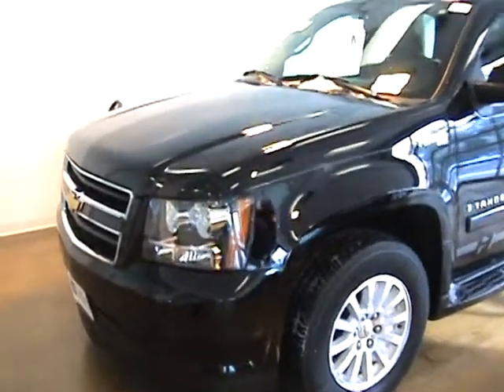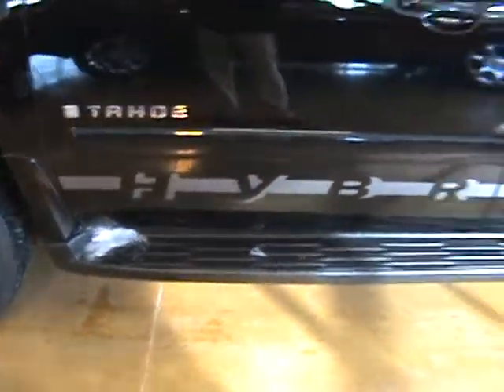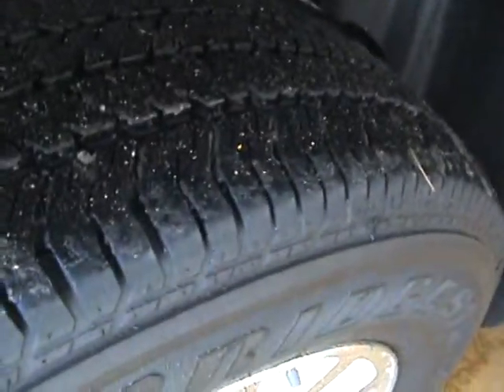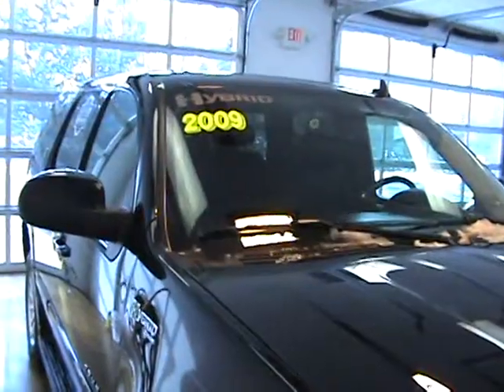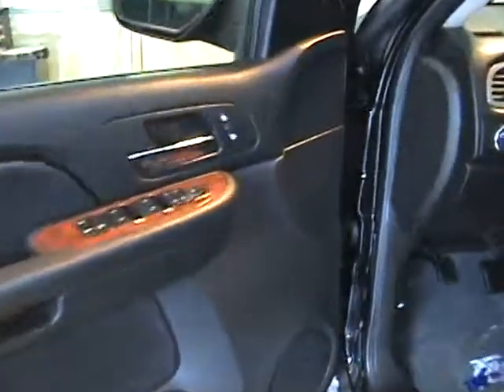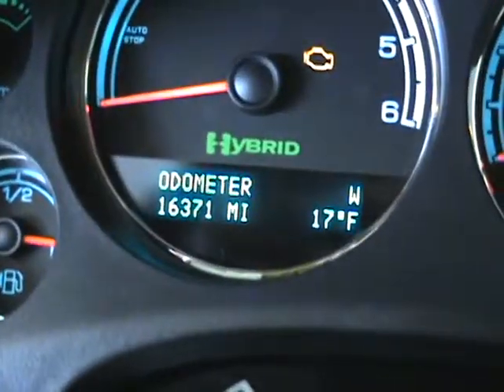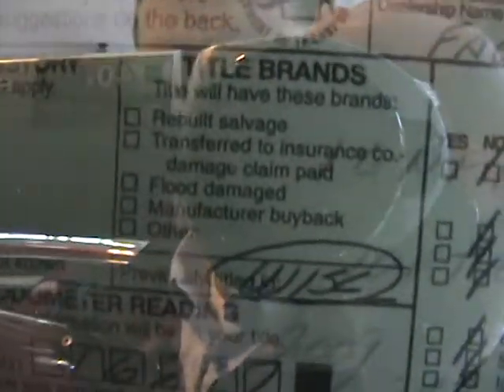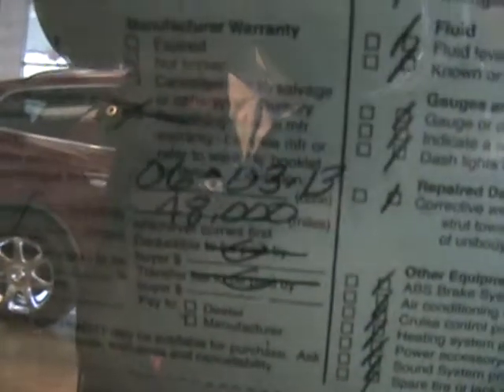2009 Chevy Tahoe Hybrid